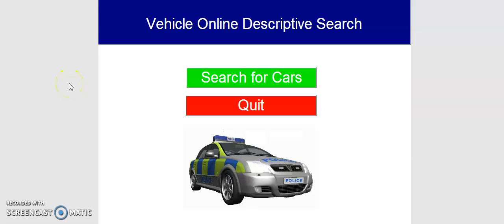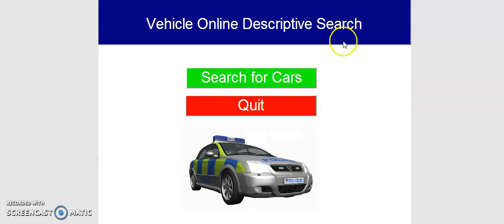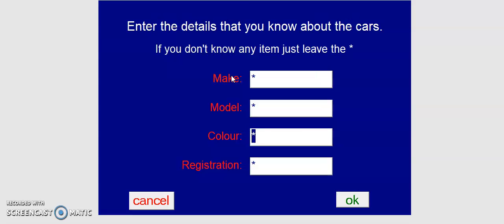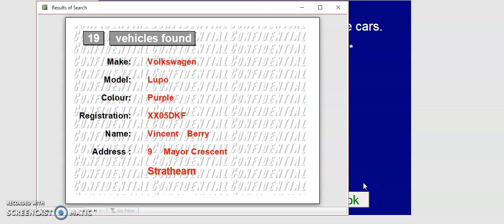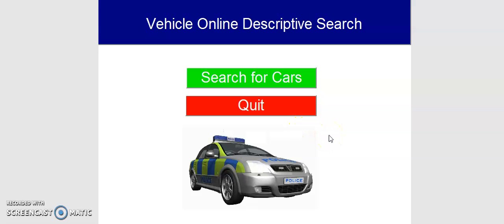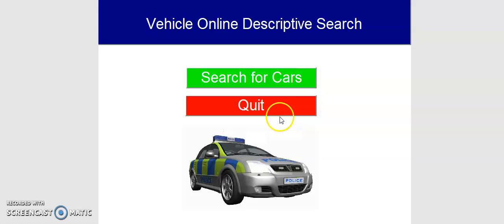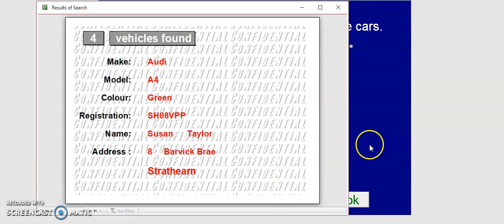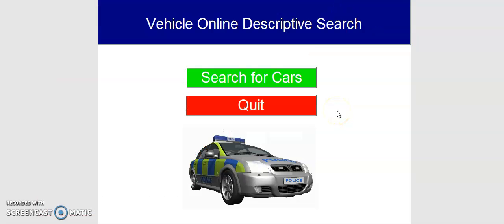Vehicle Searching for Lesson 3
This video will help you complete Task 15 & 16 of Lesson 3.